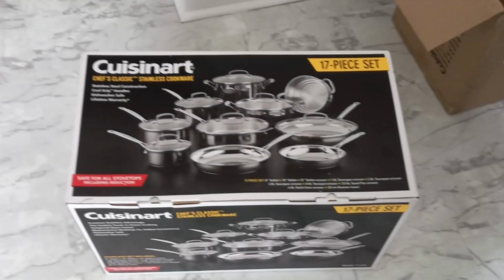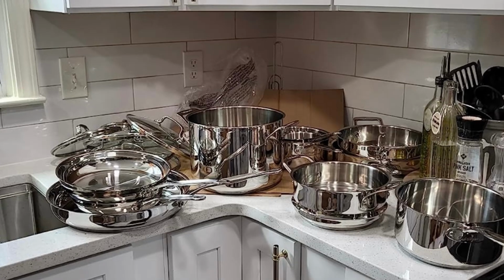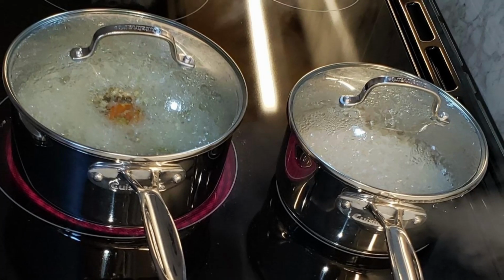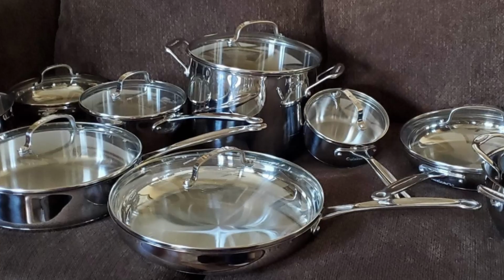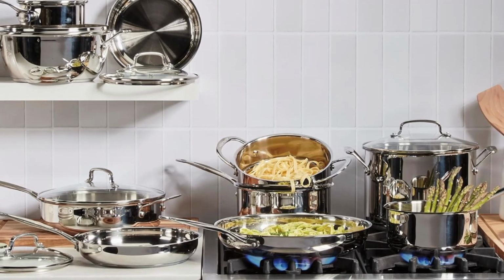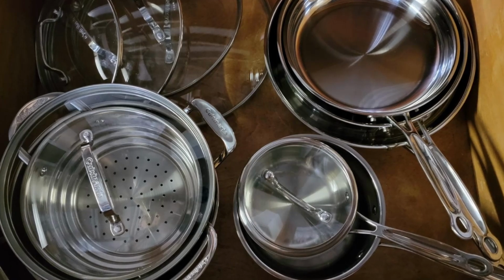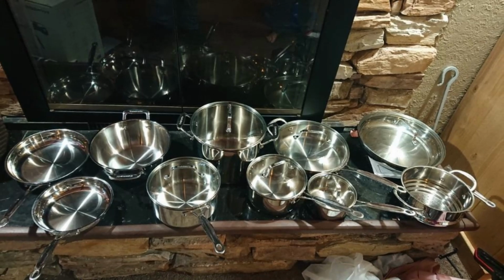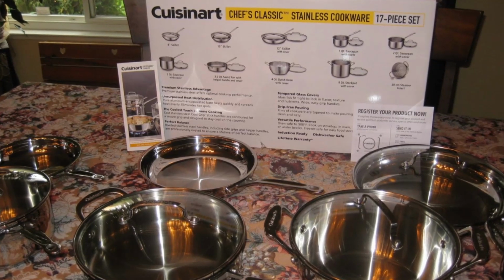Cuisinart 17-Piece Chef's Classic Cookware Review | Cuisinart Skillet With Lid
Ready to elevate your cooking experience? Discover the Cuisinart 17-Piece Cookware Set, Chef’s Classic Steel Collection—a complete, high-quality set designed for home chefs who demand the best. With its durable stainless steel construction, encapsulated aluminum base for even heating, and induction-ready design, this set has it all!

📌 What’s Included: Saucepan, skillets, a stockpot, a steamer insert, and more, all designed to enhance your kitchen skills!

📌 Key Features:

Encapsulated base for even heat distribution.
Durable stainless steel with mirror-finish exterior.
Riveted, ergonomic handles for a comfortable, secure grip.
Oven-safe up to 500°F.
Dishwasher-safe for easy clean-up.

This versatile set is compatible with all cooktops, including induction, making it the perfect choice for anyone looking for premium quality and style.

This Cuisinart cookware set is a must-have for every kitchen!